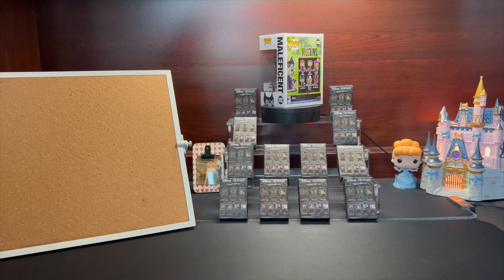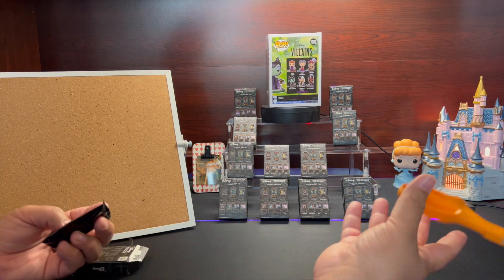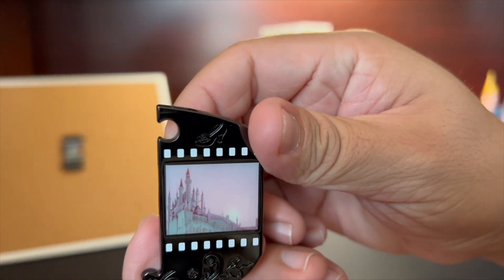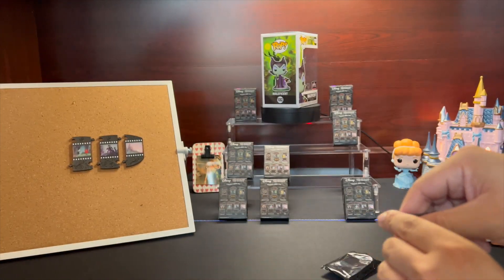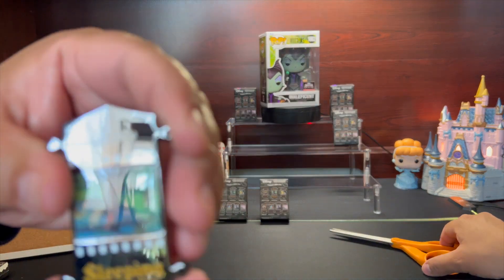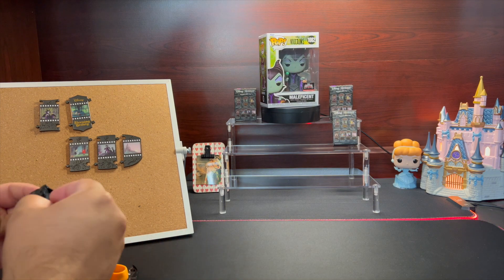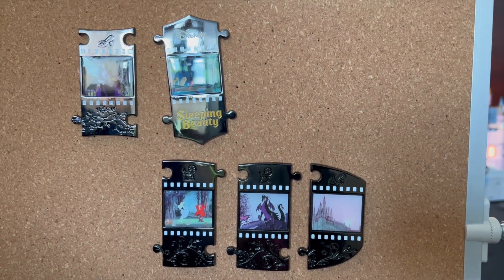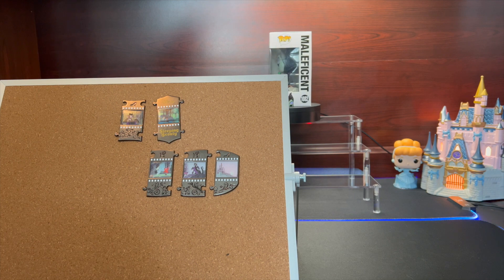Disney Sleeping Beauty Final Frames Puzzle Pin Series Mystery Pin Unboxing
Hi friends welcome back to The Mamas Pin and Punko Shop! We took a little break but we are back at it again opening mystery pin boxes. Today we have the Sleeping Beauty final frames pin set will we be able to complete the movie?